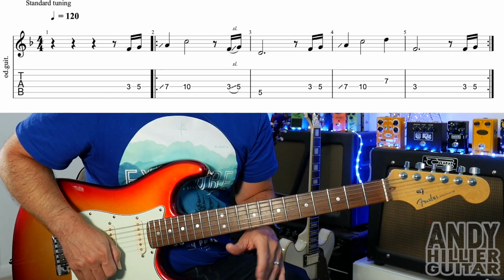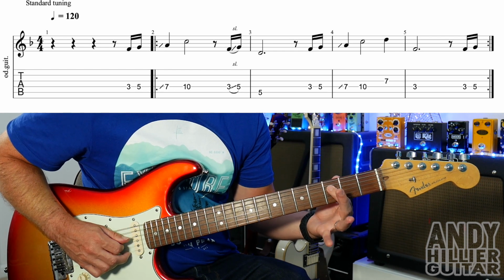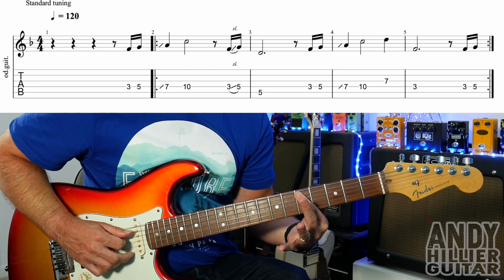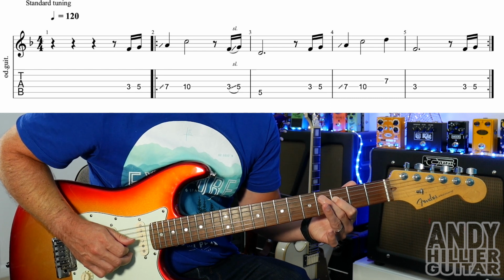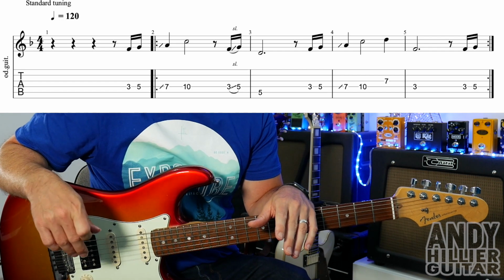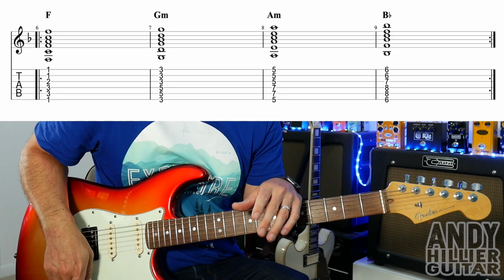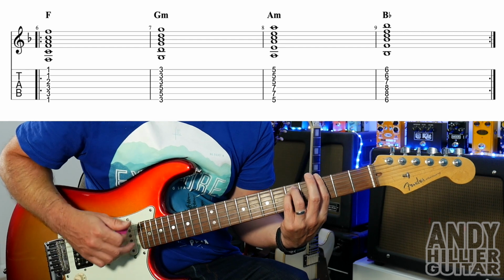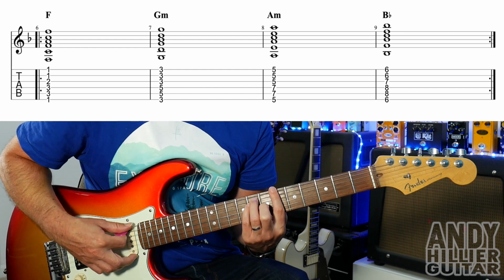Kanye West Moon Guitar Tutorial Lesson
Learn how to play Moon bu Kanye West on the guitar with this easy to follow guitar lesson from Andy Hillier.

Thanks Andy